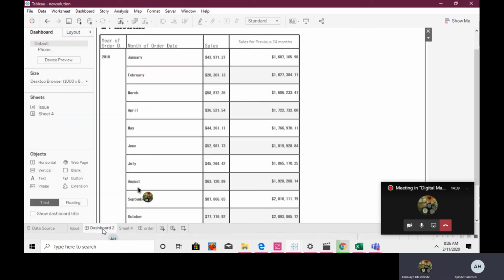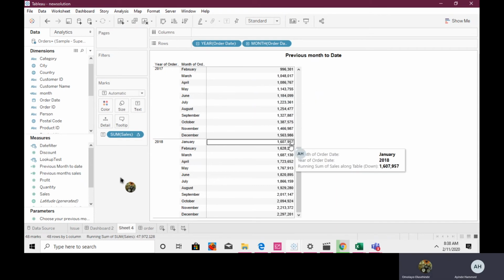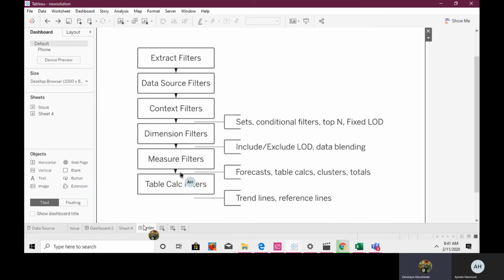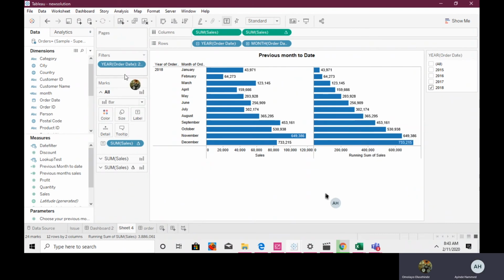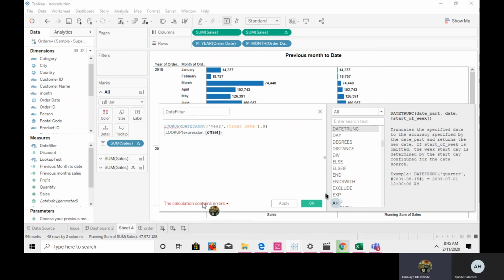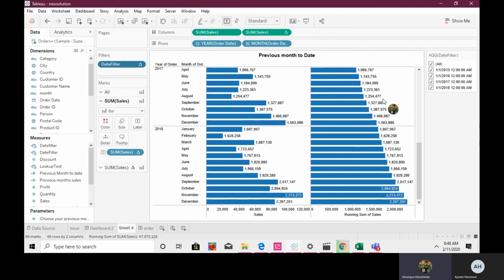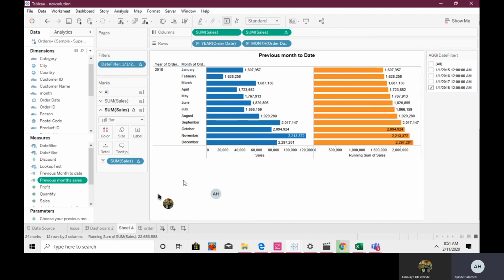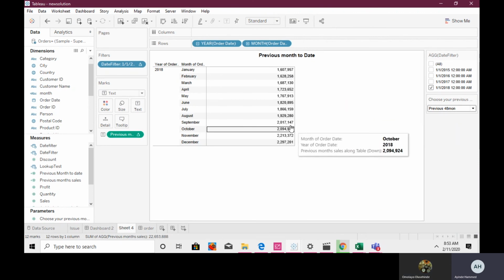Visualizing Sales data with Order of Operations in Tableau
In this video on "Visualizing Sales data with Order of Operations in Tableau", you are going to watch two of our data analysts here at Cndro, as they apply the order of operations principle to visualize data in Tableau.
In this short video, they are going to teach you how to view sales data from the previous 24 months prior to each month of the year.